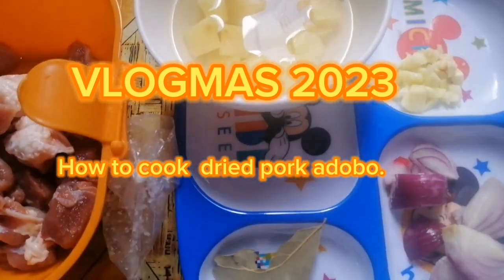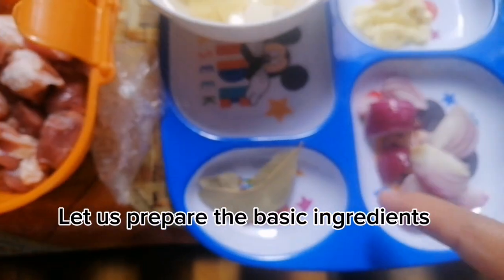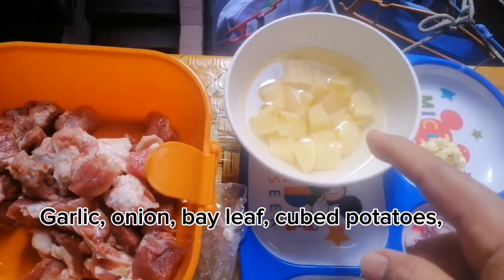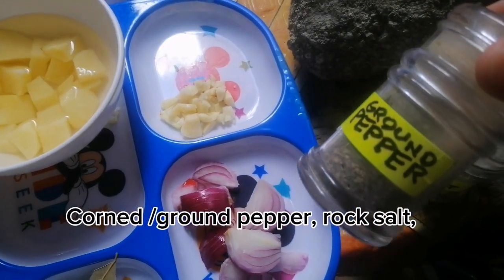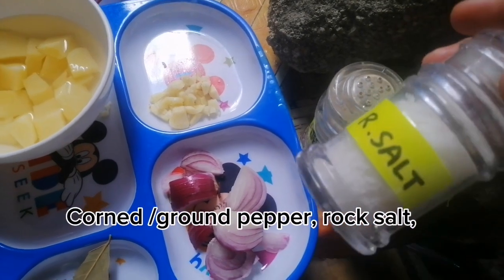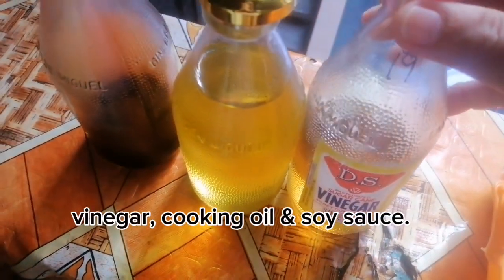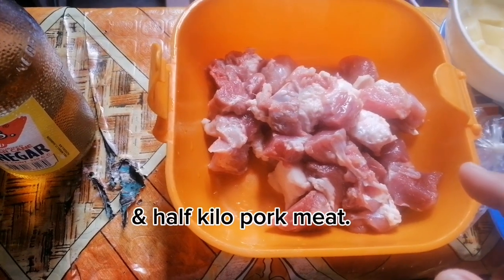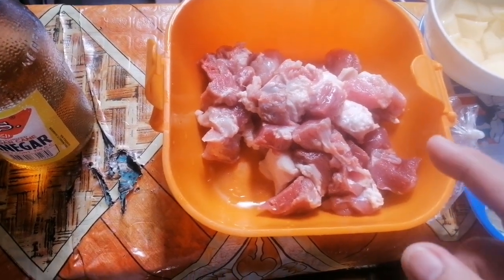21 December 2023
Vlogmass 2023..guys i just wanna share this vlog on how to cook dried pork adobo recipe. Enjoy eating!